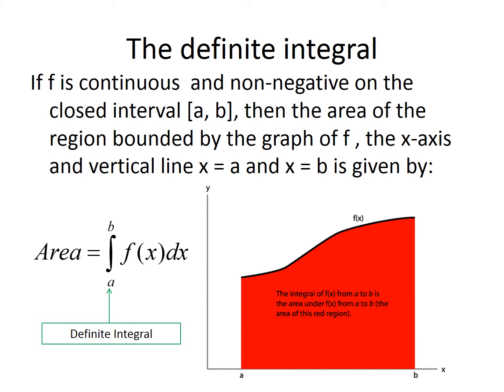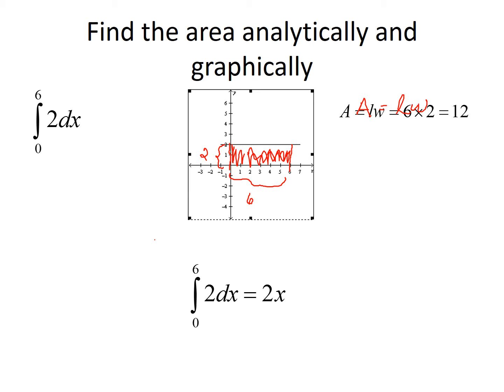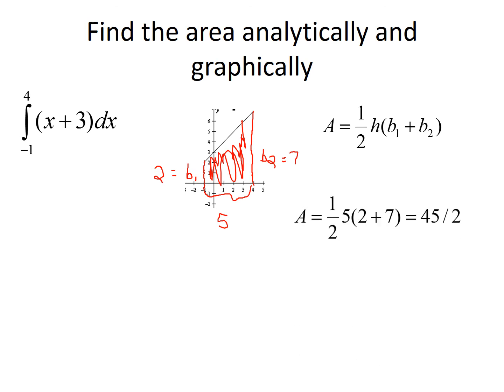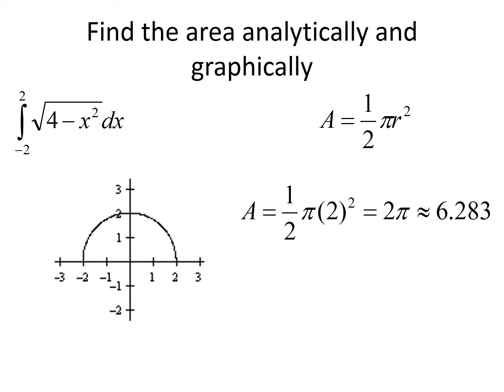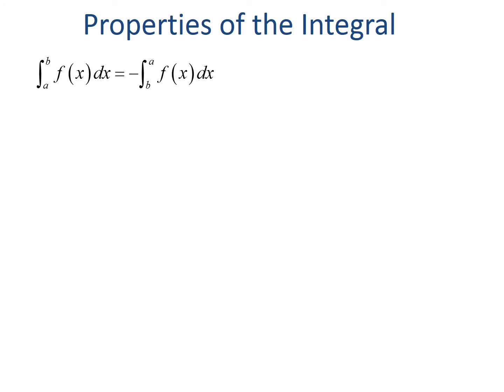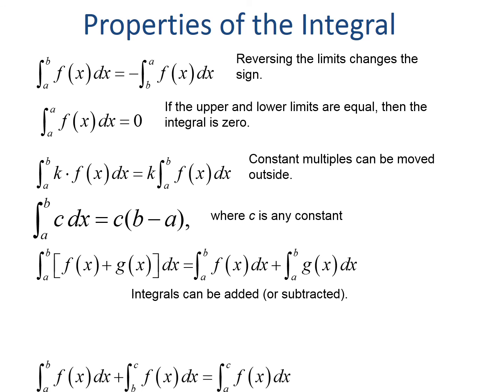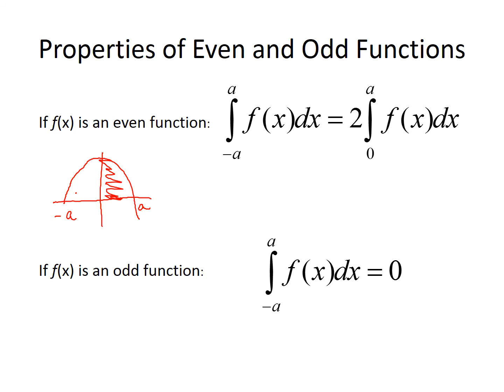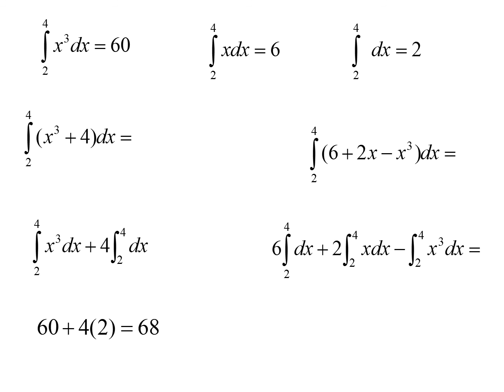Integration Day 2